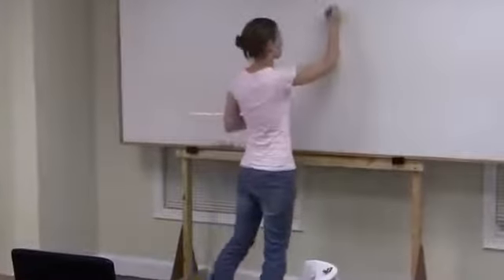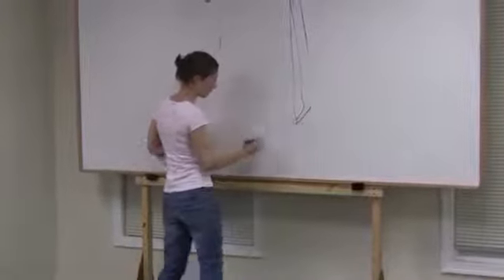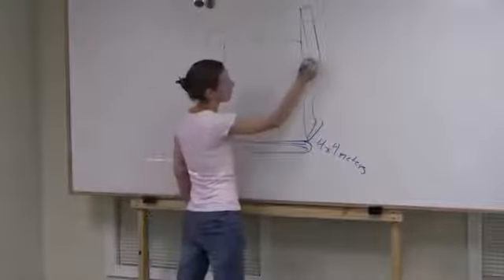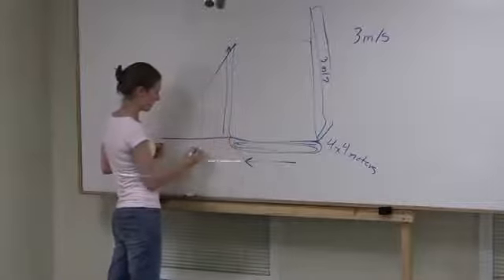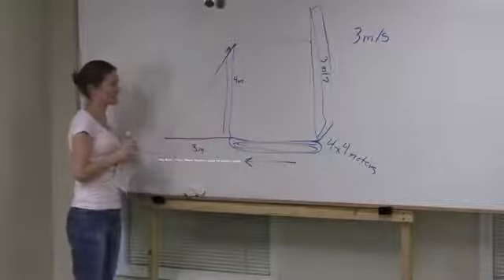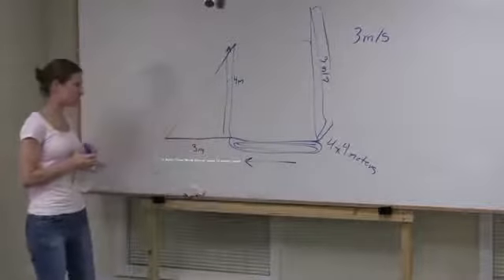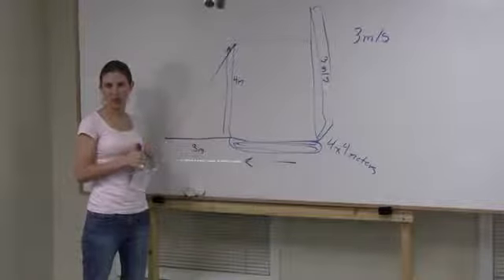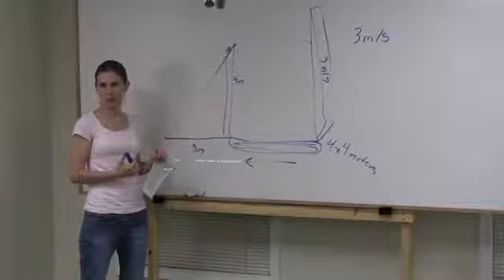ALBERT EINSTEIN IS GENIUS: A Documentary Film Episode 1 Part 6.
video content: ALBERT EINSTEIN IS A GENIUS DOCUMENTARY FILM.
EPISODE 1
PART 6
A hallmark of Albert Einstein's career was his use of visualized thought experiments (German: Gedankenexperiment[1]) as a fundamental tool for understanding physical issues and for elucidating his concepts to others. Einstein's thought experiments took diverse forms. In his youth, he mentally chased beams of light. For special relativity, he employed moving trains and flashes of lightning to explain his most penetrating insights. For general relativity, he considered a person falling off a roof, accelerating elevators, blind beetles crawling on curved surfaces and the like. In his debates with Niels Bohr on the nature of reality, he proposed imaginary devices intended to show, at least in concept, how the Heisenberg uncertainty principle might be evaded. In a profound contribution to the literature on quantum mechanics, Einstein considered two particles briefly interacting and then flying apart so that their states are correlated, anticipating the phenomenon known as quantum entanglement.

plse give feedback on the video and ur demand of video u want personally and with any queries u can send on it: